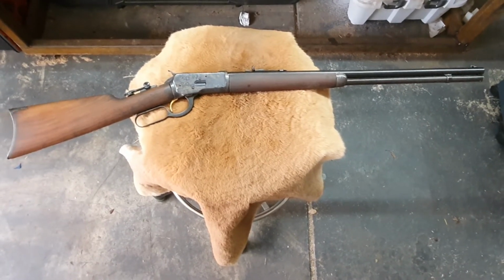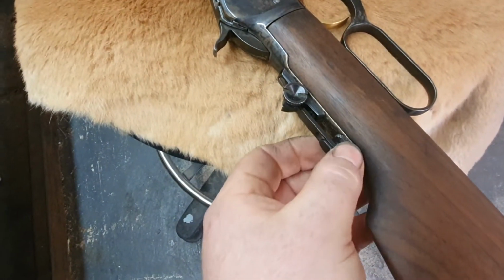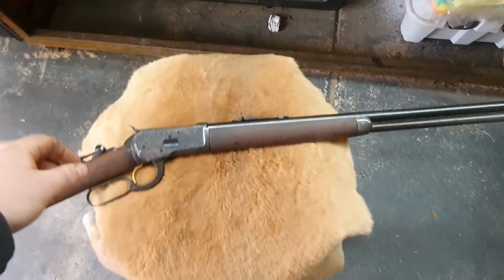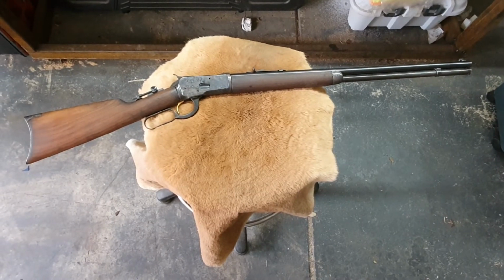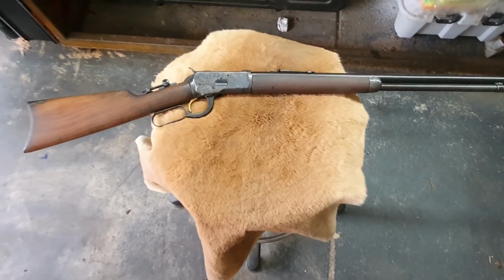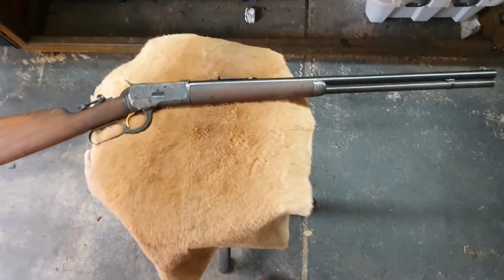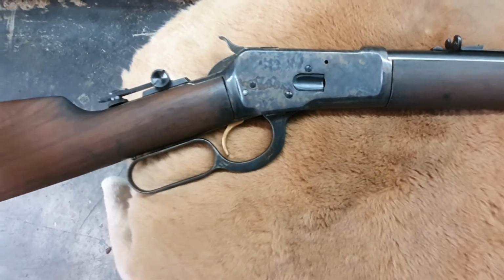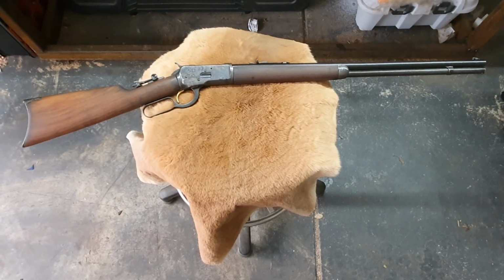44-40 winchester restoration 1892 colour case hardening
This is my winchester 1892 I restored with a gold plated trigger and peep sight.